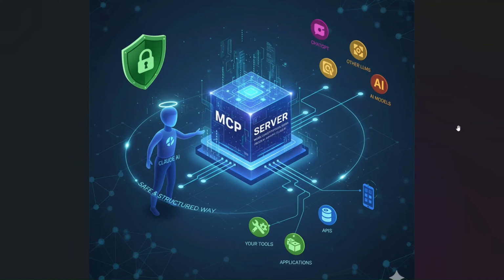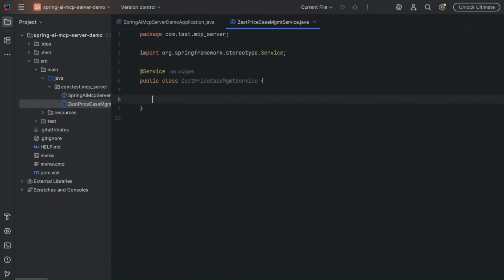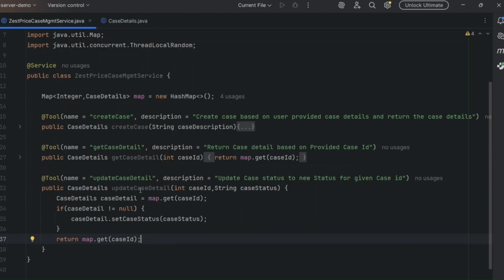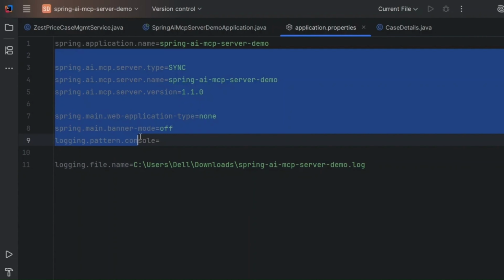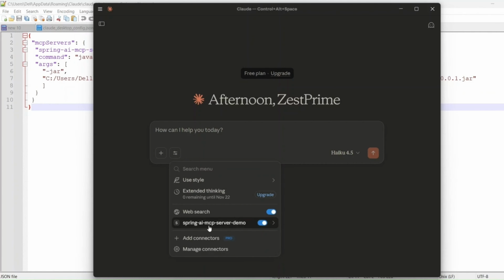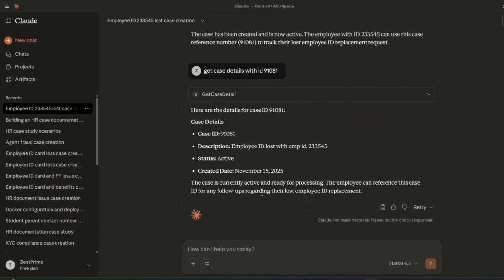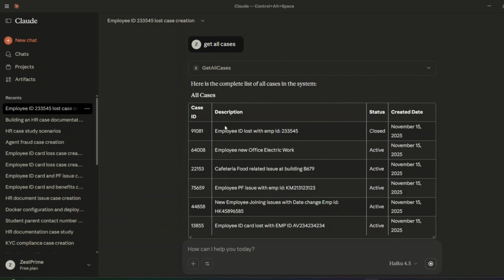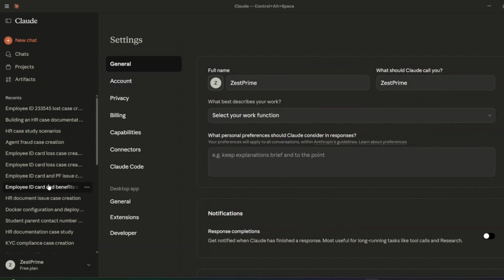How to Create MCP Server Using Spring AI and Integrate with Claude AI Desktop | Spring AI tutorial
Welcome to this step-by-step tutorial on creating an MCP Server using Spring AI and connecting it with Claude AI Desktop with MCP(Model Context Protocol) protocol. MCP Server build with Spring AI tools with @Tool.Also we will understand What is MCP Server ? and What is MCP — the Model Context Protocol?  and How to integrate with Claude AI desktop.

If you’re a developer working with Java, Spring Boot, or AI integrations, this video will guide you through everything you need — from setup to real-time tool invocation inside Claude.

In this video, you will learn:
🔹 What is MCP — the Model Context Protocol?
🔹 How Spring AI helps you build MCP Servers using @Tool
🔹 How to configure Claude AI Desktop to connect with your MCP Server
🔹 Live demo of triggering Spring AI tools directly from Claude Desktop.
✅ What is MCP (Model Context Protocol) Server
✅ How Spring AI supports MCP server development
✅ How to create tools using Spring Boot + Java
✅ How to configure Claude Desktop to connect with your MCP server
✅ Live demo of tool execution inside Claude
✅ Best practices and common error fixes

This tutorial is perfect for:

Java backend engineers
Anyone exploring Claude AI, Spring AI, or MCP protocol
🔧 Technologies Used
Spring Boot / Spring AI
Java 25
Claude Desktop (Anthropic)
MCP Protocol